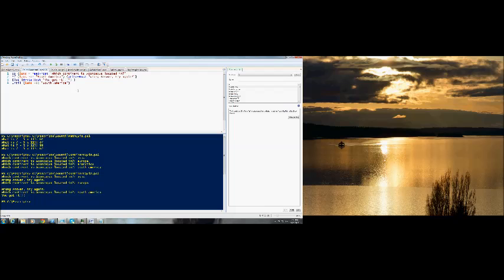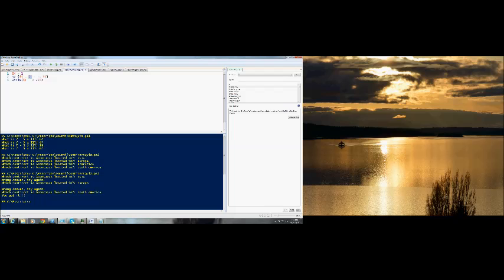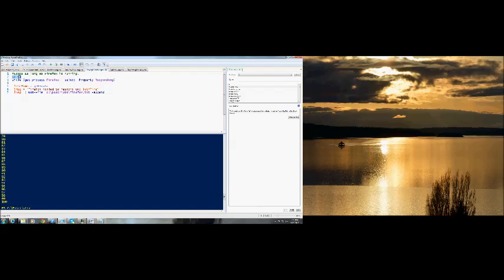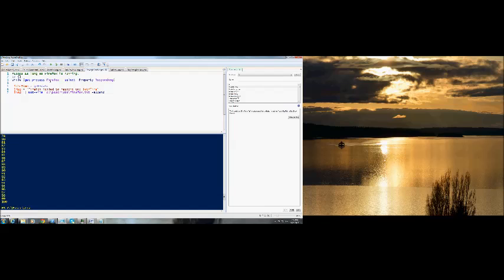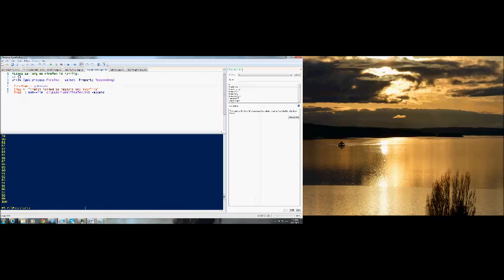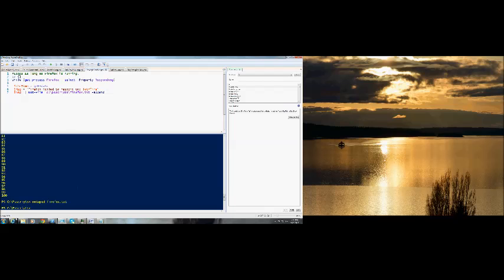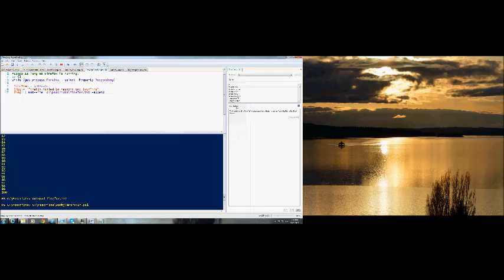PowerShell Looping Lecture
Examples of how to write loops in PowerShell. Includes For, Do While, Do Until, and For Each loops. Shows how to leverage the power ofdifferent types of loops to accomplish useful tasks with Windows Operating Systems.